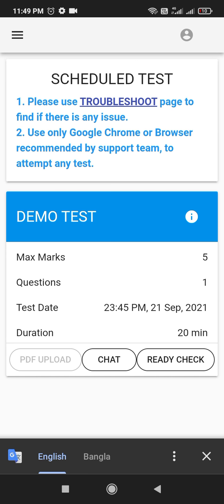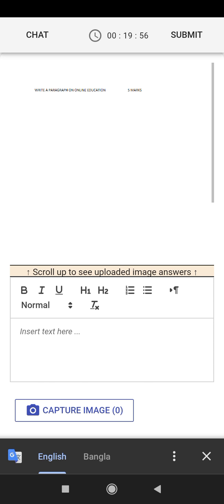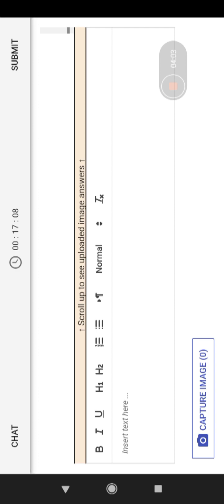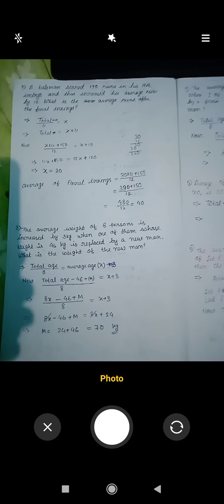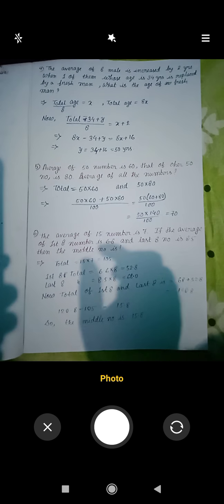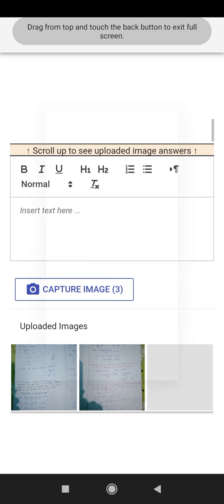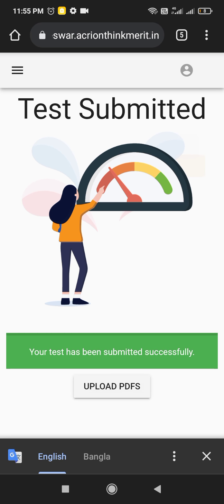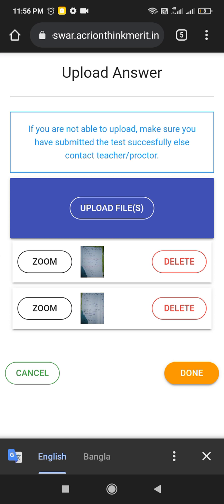Uploading Picture in Acrion Think merit .. for upcoming exam. # Emergency Basis Upload.